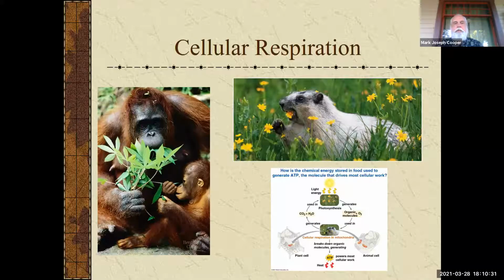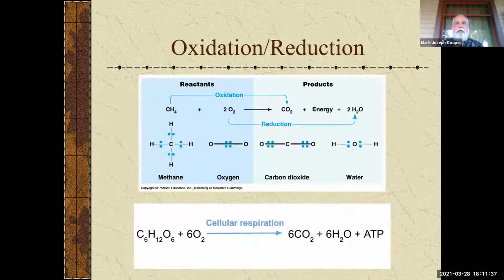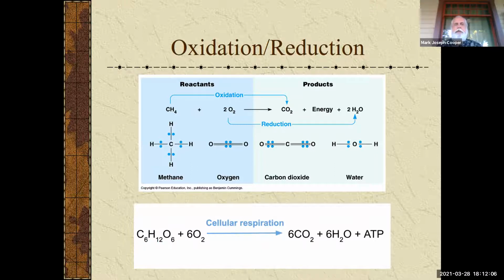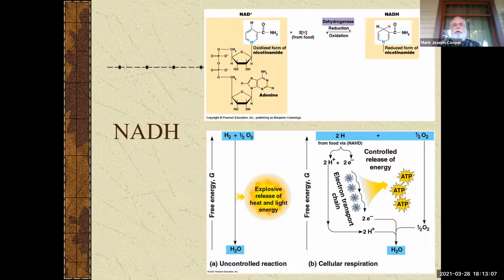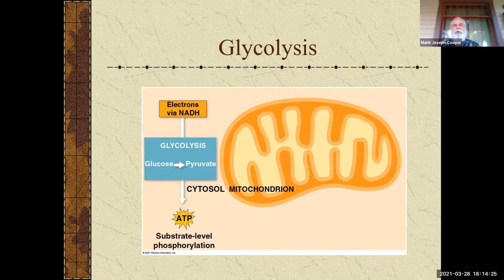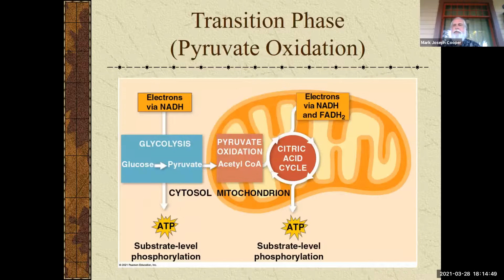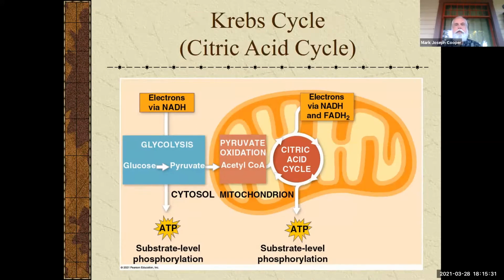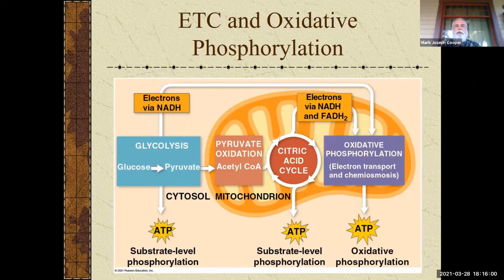GMT20210329 011027 Recording 1920x1080